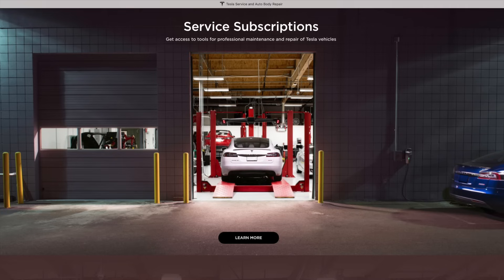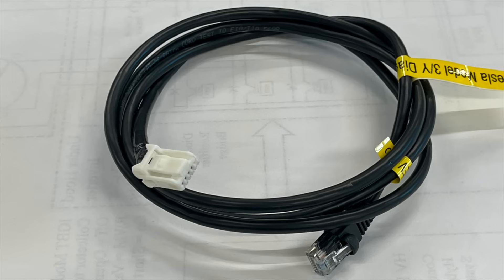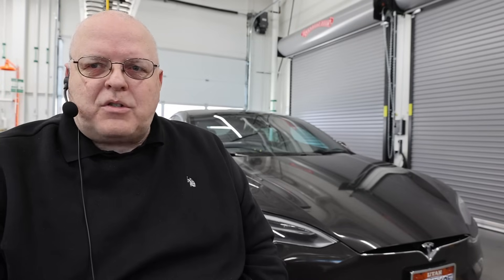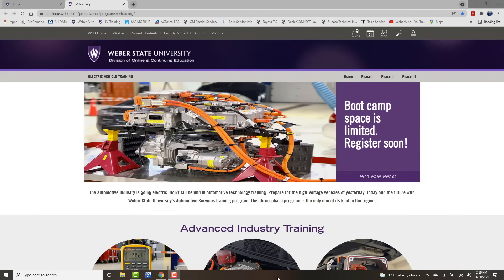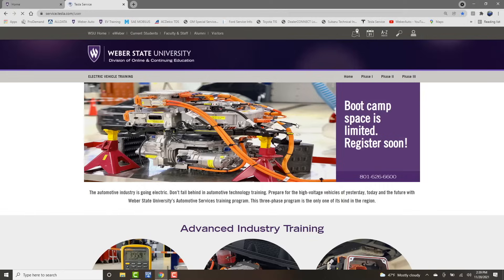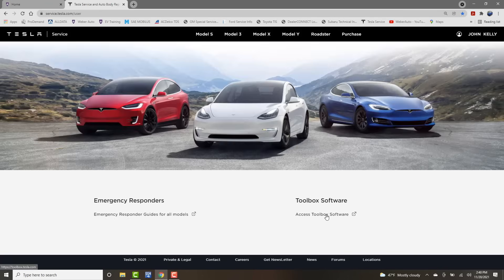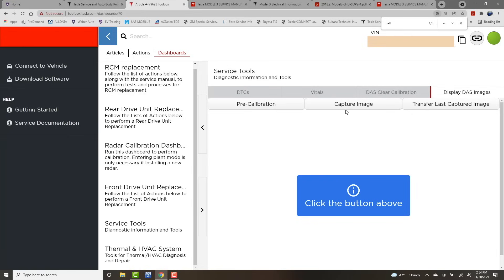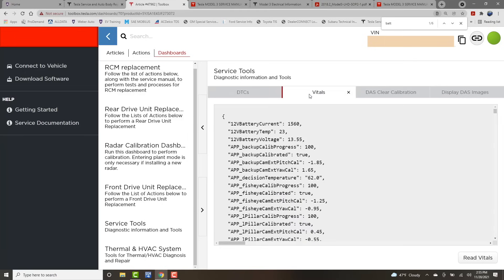Tesla Toolbox 3 Service and Diagnostic Software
Join me as I demonstrate the newly accessible Tesla diagnostic software called Toolbox 3. We will also explore the Tesla electronic service information. See service.tesla.com for more information. This software allows anyone to access vehicle service data, diagnostic trouble codes (DTC)s, and many other functions.

TIMELINE:
0:00 Start
0:07 Introduction
0:35 Ethernet cable for Models S and X
0:40 Ethernet cable for Models 3 and Y
1:30 Accessing the subscription options for Tesla Service and Repair Information
1:40 Accessing the subscription options for Tesla Toolbox 3 Diagnostic Software
2:35 Logging into the Tesla Service and Repair Information website
2:56 The main page for Tesla Service and Repair Information
3:30 Service Manual for the Tesla Model 3
4:45 How to tell the build date of your Tesla
4:56 Circuit Wiring diagrams
5:42 Accessing the Toolbox 3 Diagnostic Software
6:02 Getting started with Toolbox 3, cables and settings
6:32 Cable connection to the vehicle from a laptop computer
7:12 Connecting the software to the vehicle
7:40 Actions - Commands and tests the software can perform
8:52 Dashboards - Additional tasks that can be performed
9:15 Service tools - DTCs - Checking and clearing Diagnostic Trouble Codes (DTC)s
11:05 Service tools - Vitals - Reading the data list from all the on-board computers
12:37 Service tools - Driver Assist System (DAS) Calibration functions
12:46 Service tools - Driver Assist System (DAS) Images
14:33 Accessing service information from toolbox tabs warning
15:40 Summary

ABOUT US:
Weber State University (WSU) Davis Campus is located in Layton, Utah, U.S.A. Learn more about the Weber State University Department of Automotive Technology

Join us for hybrid and electric vehicle training with two online courses and in a 5-day on-campus boot camp with Professor John D. Kelly. for more information, boot camp dates, and to register.

Proceeds from these courses help fund the hybrid and electric vehicle training programs here at WSU.

Please consider a donation (in Professor Kelly's name) to the Department of Automotive Technology at Weber State University